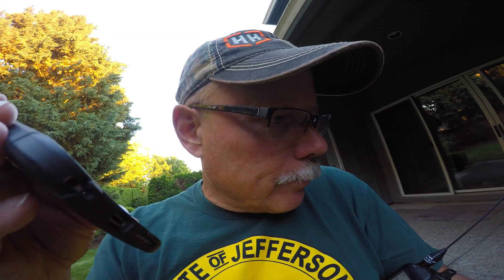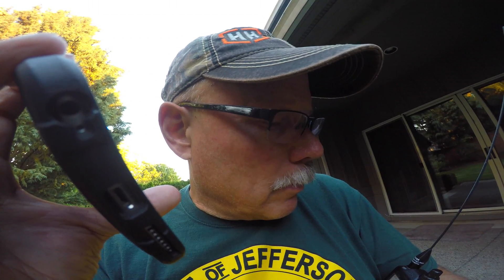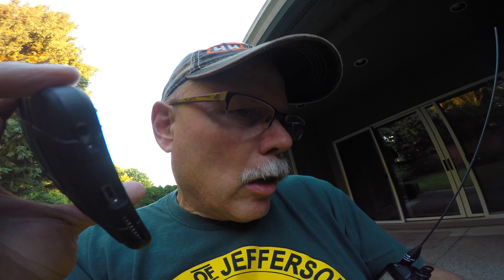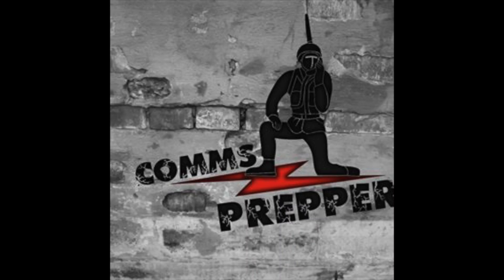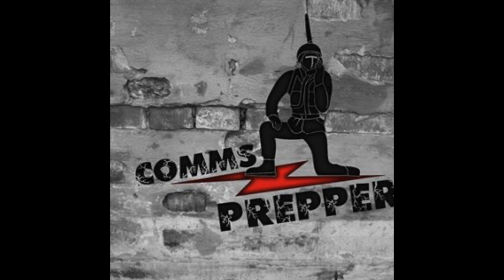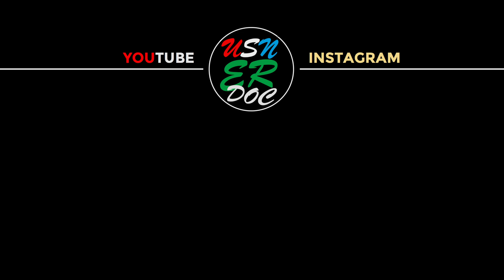Talking With The COMMSPREPPER Using D-SATR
D-STAR QSO with K1DOS / COMMSPREPPER

This was a very impromptu video sharing a D-Star QSO with Hank / K1DOS. He has an awesome YouTube channel called CommsPrepper that is well worth checking out if you are interested in communications, preparedness and off-grid living.

"D-STAR (Digital Smart Technologies for Amateur Radio) is a digital voice and data protocol specification for amateur radio. The system was developed in the late 1990s by the Japan Amateur Radio League and uses frequency-division multiple access and minimum-shift keying in its packet-based standard. There are newer digital modes (Codec2, for example) that have been adapted for use by amateurs, but D-STAR was the first that was designed specifically for amateur radio."   SOURCE: Wikipedia

DStar - Digital Smart Technologies for Amateur Radio
"No Longer a Nay-sayer"